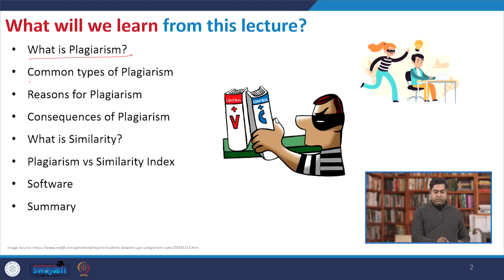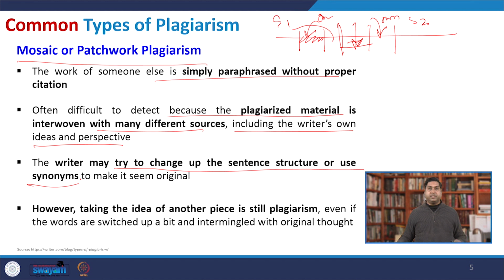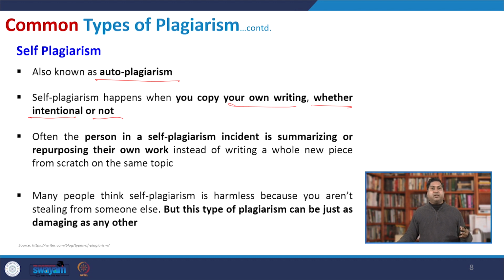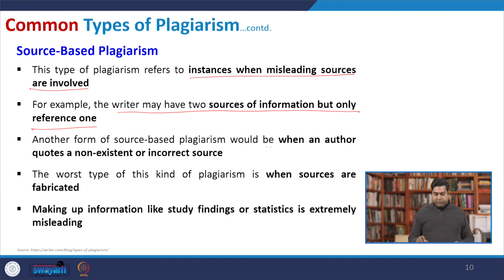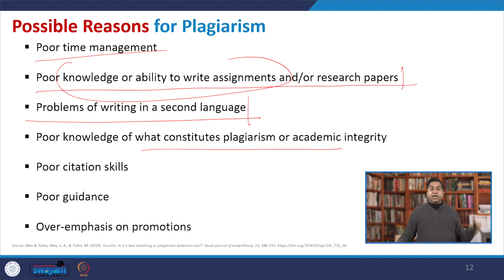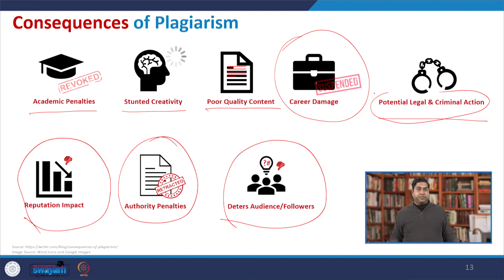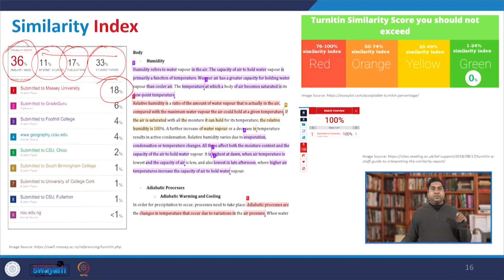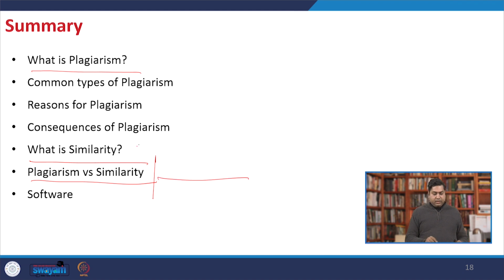Lecture 30: Similarity vs. Plagiarism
This lecture includes in-dept discussion on similarity and plagiarism aspects. It also discusses the possible reasons and the serious consequence for pliagiarism in research.